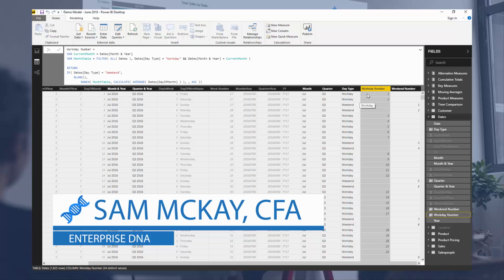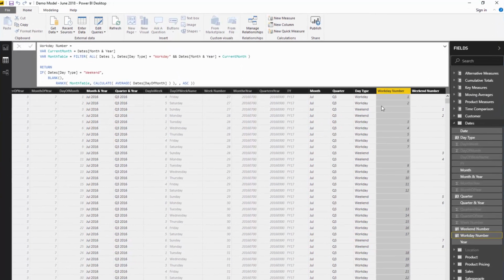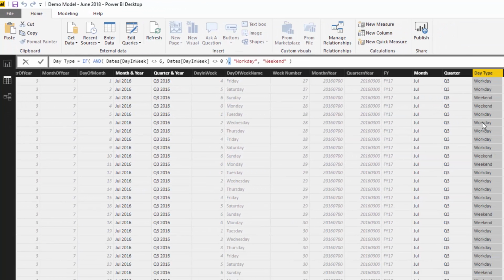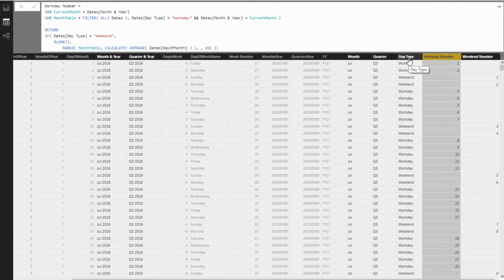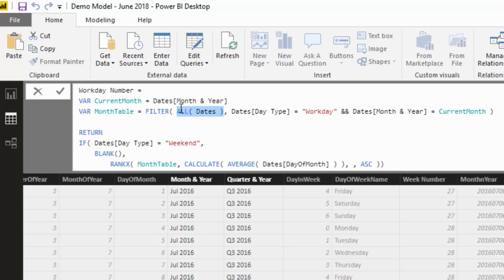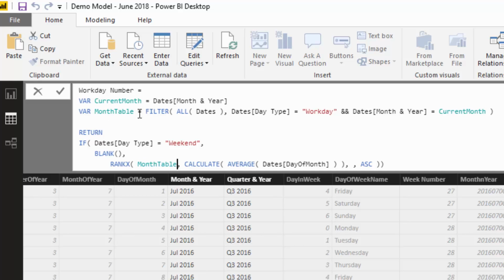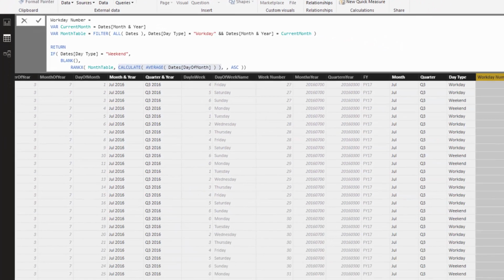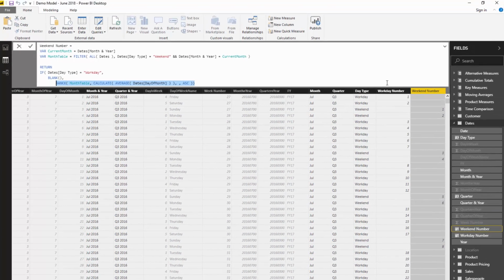Placing Workday and Weekend Day Numbers Into The Date Table - Power BI Time Intelligence Technique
Many times you may want to compare like for like within particular months in Power BI.

This is a unique branch of time intelligence due to there being no standard features that allow you to run this type of analysis within Power BI.

In this tutorial, I showcase how to set up your date table to be able to compare weekdays and weekends within particular months over time.

There's a bit to it but it's a great technique to learn.

Chrs
Sam

Video Details
0:16 - Introduction
1:42 - Working Out The Day Type
3:15 - Working Out Workday Number
5:52 - Working Out Weekend Number
6:36 - Conclusion

Related Links
Working Out Sales Periods Using DAX In Power BI: Weekday vs. Weekend
Time Comparison For Non Standard Date Tables In Power BI
Power BI Custom Calendars: Calculating For Month On Month Change – 445 Calendars